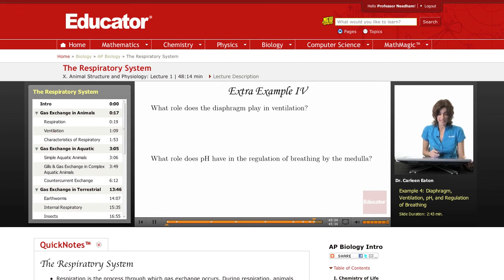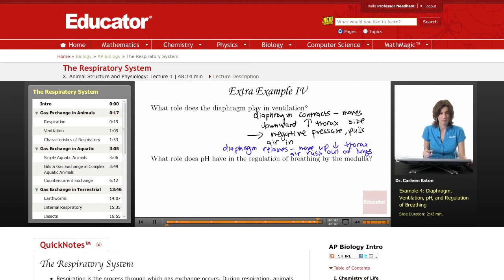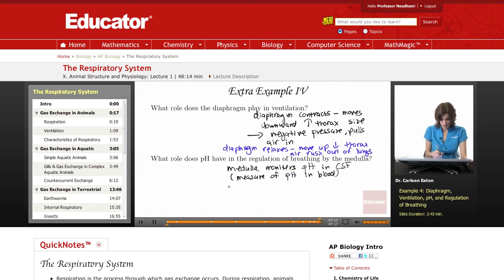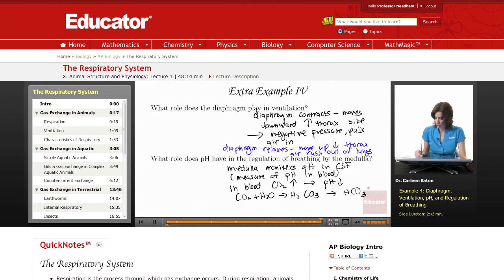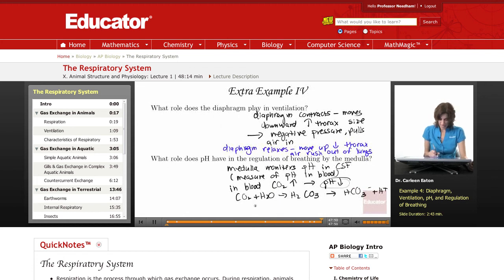Respiratory System: Diaphragm & Breathing by the Medulla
Full example on diaphragm and the regulation of breathing by the medulla from Educator.com’s AP Biology class. Want to know more? Our full lesson includes in-depth video explanations of the respiratory system.

In this video, we’ll discuss the role diaphragm plays in ventilation and the role of pH in the regulation of breathing by the medulla. The thorax and lungs play a major role in breathing. This will be useful in AP Biology when studying respiration.

Like other instructors such as Khan Academy, Bozeman Science, and CrashCourse? Our AP Biology instructor is pretty awesome too. Dr. Carleen Eaton utilizes her M.D. from the UCLA School of Medicine to bring in real world applications and examples for her AP Biology class. Carleen covers all the AP tested topics from cell structure to evolution to the laboratory review. Dr. Eaton has been teaching math and science for over 10 years and has won numerous "Teacher of the Year" awards and is consistently ranked as one of the top instructors in California.